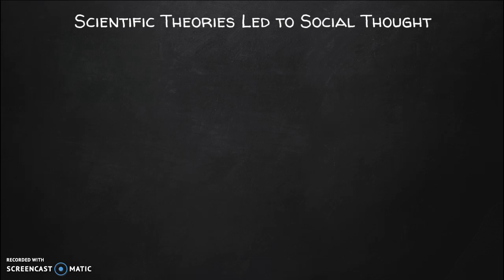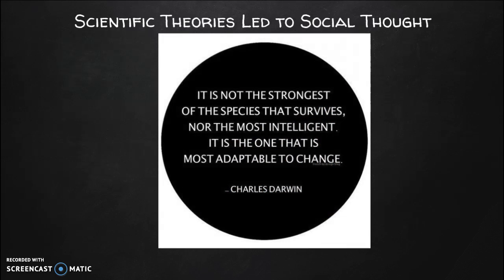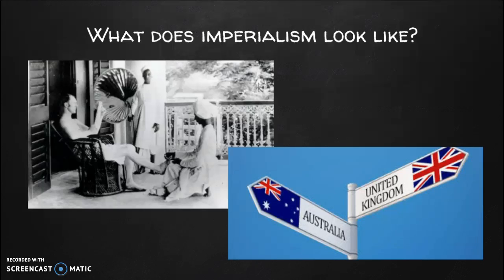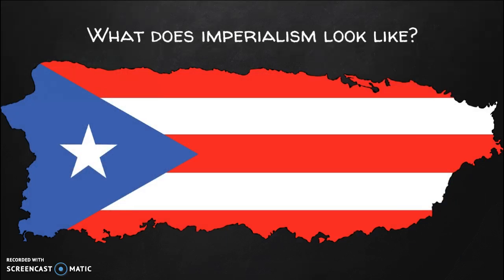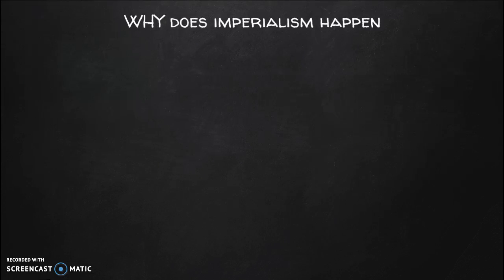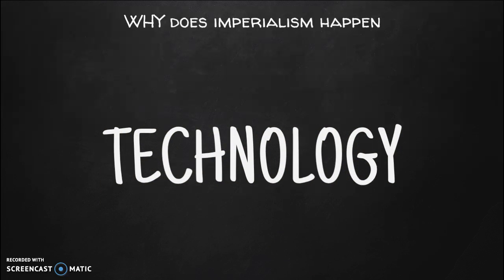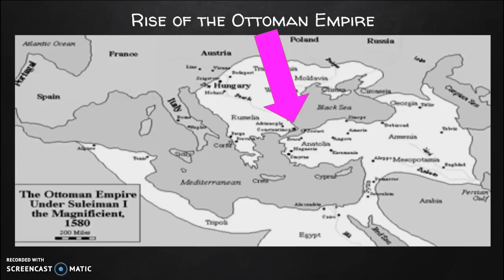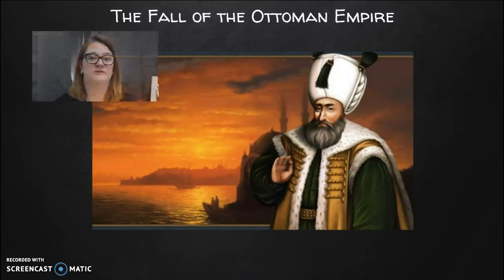Unit 9, Video 1 - Intro to Imperialism